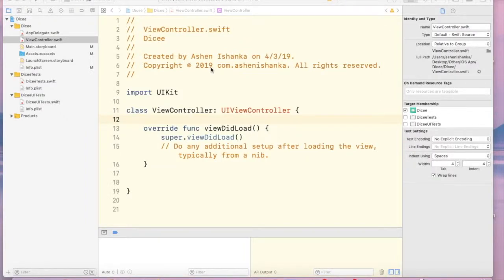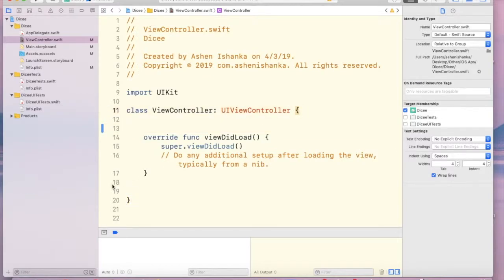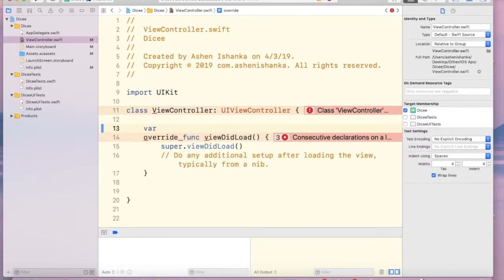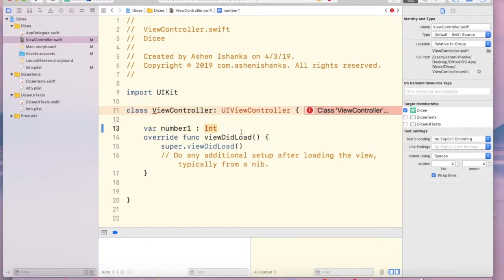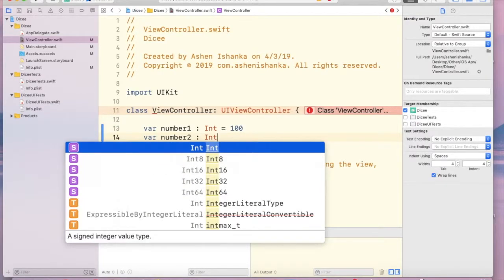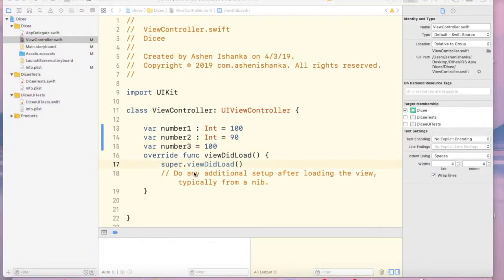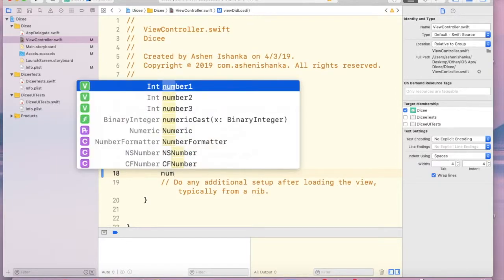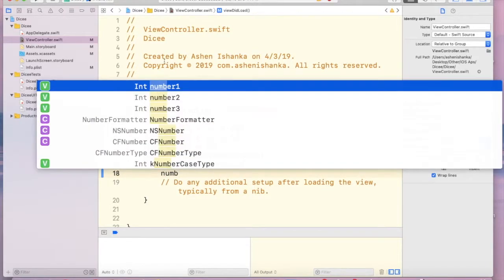How to Declare Integer variable in Swift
This is how to create a Integer variable in Xcode iOS Swift